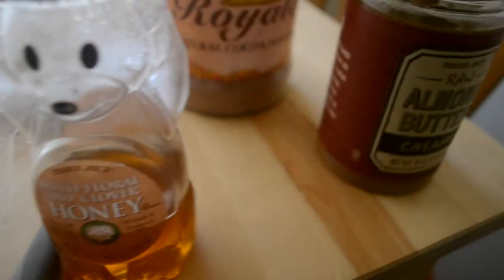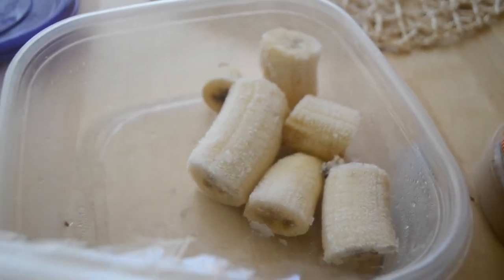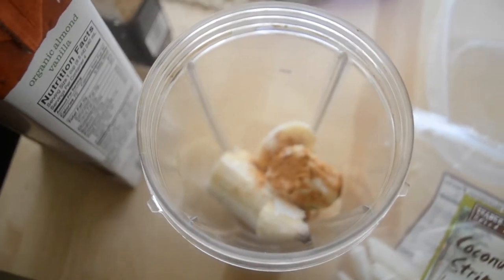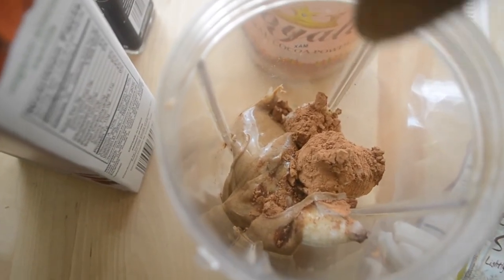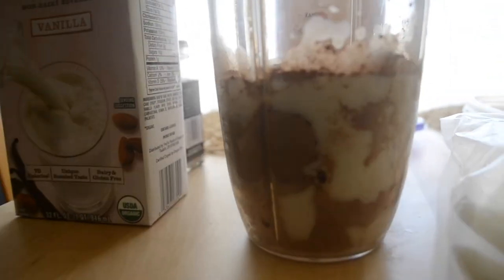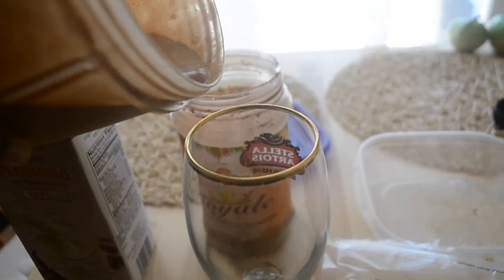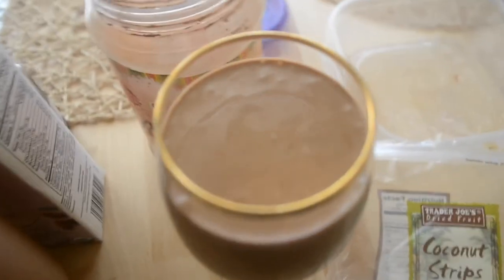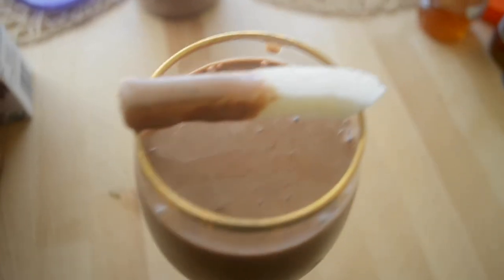VEGAN CHOCOLATE SMOOTHIE RECIPE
This smoothie is BOMB! It's healthy, satisfying, creamy and delicious AF! It was one of the first smoothie recipe's I put on this channel and it is still my late night go to when I need something sweet but don't want a candy bar. It's the perfect sweet tooth satisfier for all my health conscious boos

Ingredients:

raw almond butter
honey (optional)
frozen banana
cocoa/cocoa powder
nut milk
cinnamon